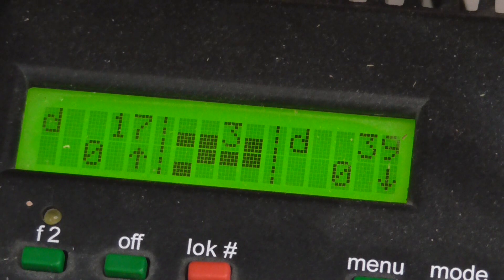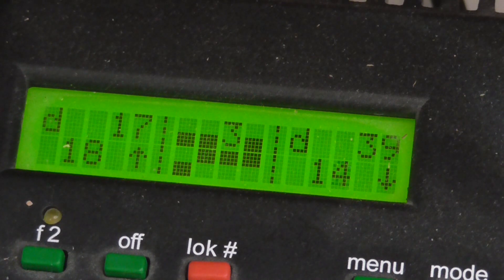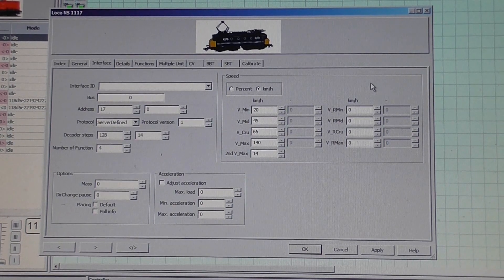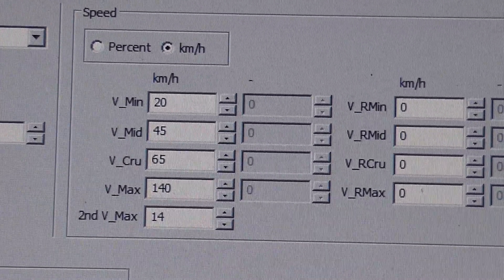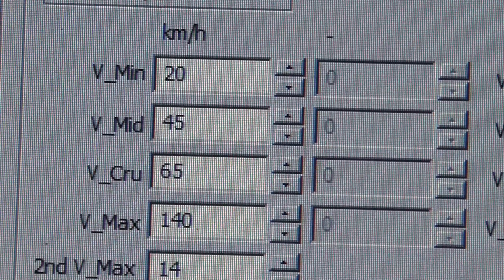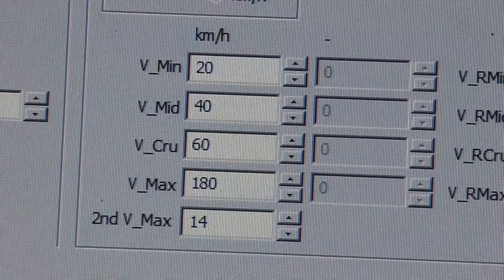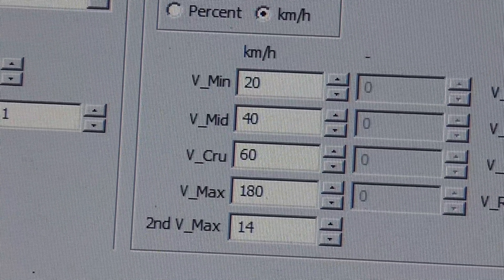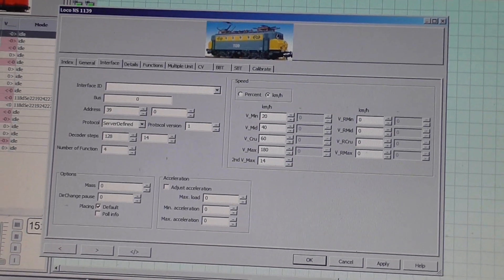Vlog 72Xtra2 - Easy speedmatch using Rocrail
EN/NL:

Following vlog72xtra1 this vlog explains how to speed match locs very easily using the Rocrail PC software. No CV's need be changed in the locs. A single parameter (Vmax) converts requested speeds to speed steps for each locomotive.

Na vlog72xtra1 laat dit vlog zien hoe locs in snelheid kunnen worden gematched, heel eenvoudig met behulp van de Rocrail pc-software . Geen CV's moeten worden gewijzigd in de locomotieven . Een enkele parameter ( Vmax ) converteert de gevraagde snelheden in (dcc) stappen voor elke locomotief.